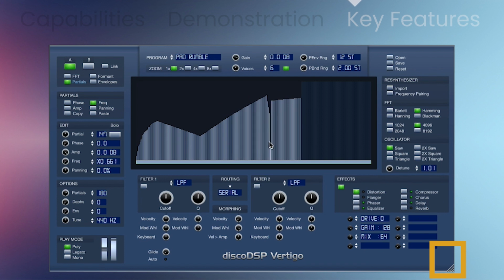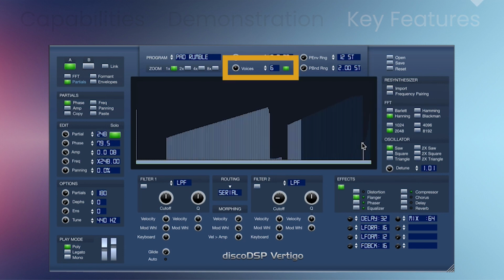discoDSP Vertigo - 3 Min Walkthrough Video (78% off for a limited time)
0:00​​​​​​​​​​​​​​​​​ Capabilities & Requirements
0:37 Demonstration
2:07 Key Features

“Vertigo” is an additive synthesizer for VST/VST3/AAX/Audio Unit hosts featuring 256 partials, re-synthesis and morphing with very high sound quality and built-in effects.

With a wide range of sound design possibilities, “Vertigo” is ideal for Underscore, Pop, Disco, Funk, EDM and much more!